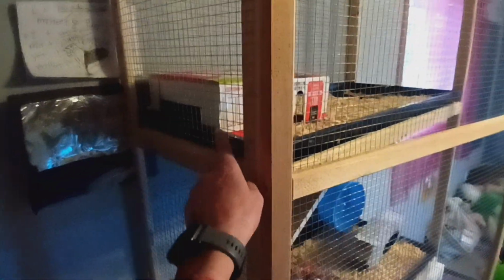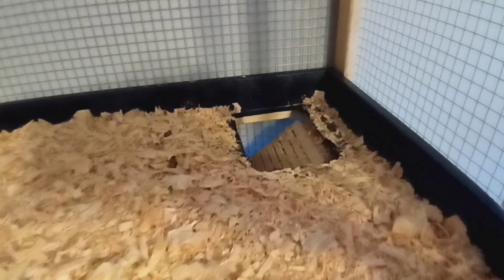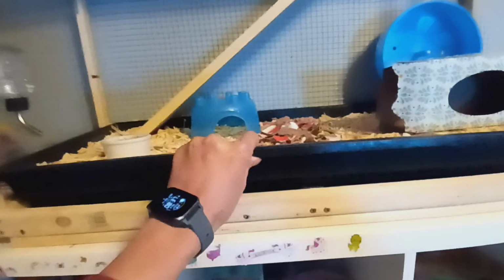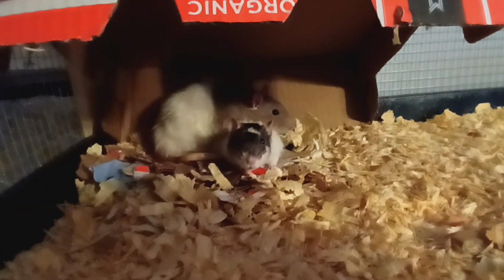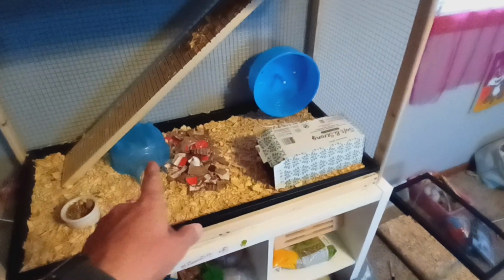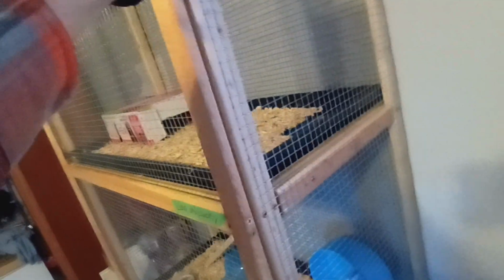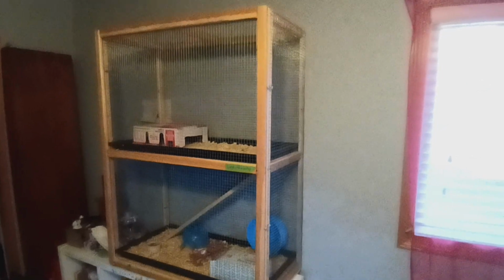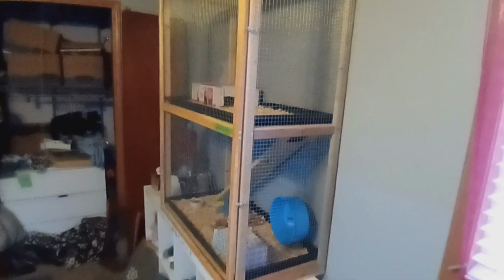DIY Rat Cage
DIY Rat Cage for under $50